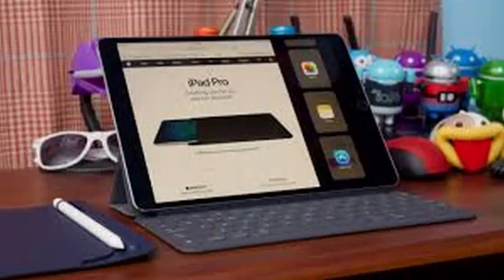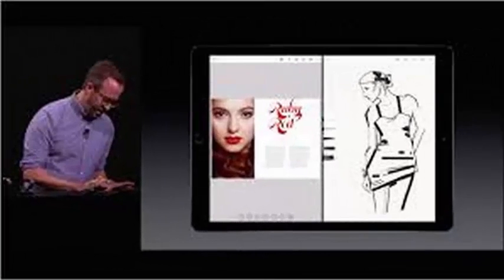Adobe plans to bring the full version of Photoshop to the iPad at its conference in October 2019.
Adobe is working on a full version of the popular Photoshop photo editing program for Apple's iPad. The sources claim that the software company plans to announce the new application at its annual MAX conference in October, with the launch of the application scheduled for 2019.

According to reports, the new application will allow users to run a full version of Photoshop on an iPad and continue the edits on another device, such as a desktop PC. The company is working on "the cross-platform iteration of Photoshop and other applications," but declined to provide a timeline for its release.

The aspiration is to bring these products to the market as soon as possible. It takes a lot to bring a product as sophisticated and powerful as Photoshop and make it work on a modern device like the iPad. We need to take our products to this collaborative age in the cloud.

While the news of these plans will be exciting for Photoshop fans, it's not surprising. Adobe has been working on modernizing its software for years: the company switched to a cloud-based subscription system for all of its programs, including Photoshop, in 2012. Since then, Adobe has also introduced numerous applications that make some of the most appreciated and useful features of your programs accessible on mobile devices: Photoshop Mix to create multi-layered images, Photoshop Sketch for drawing, Photoshop Express for basic photo editing, and more.